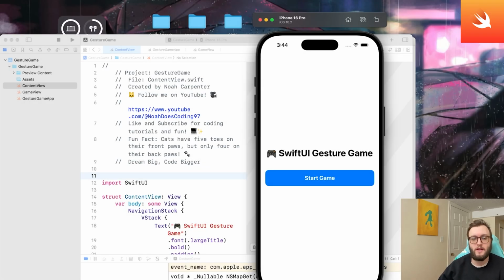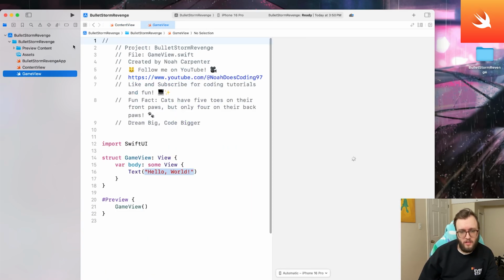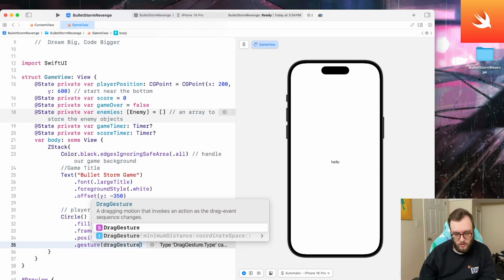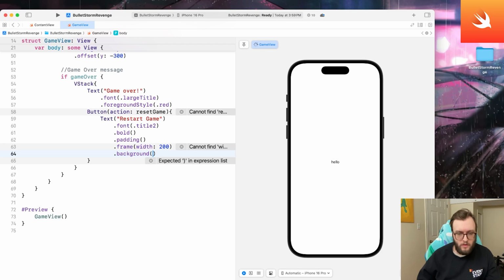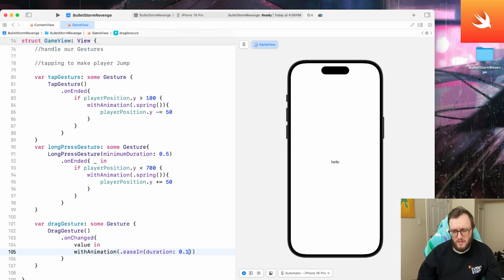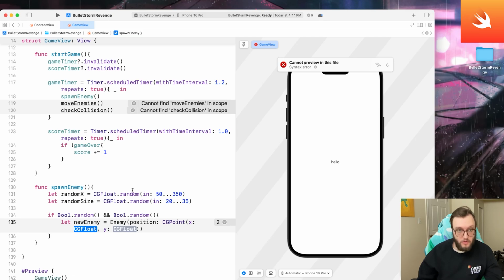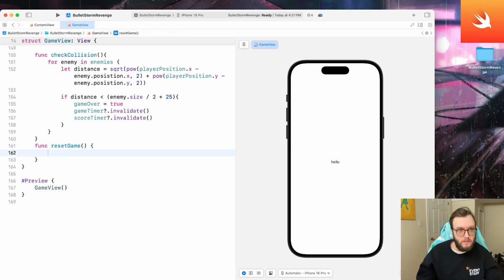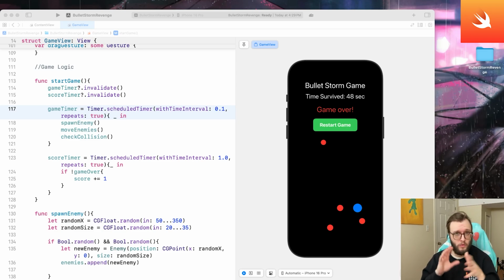SwiftUI iOS Game Development: Build a Gesture-Controlled Arcade Game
🎮 Survive the Bullet Storm! Build a SwiftUI Game with Gestures & Smooth Animations! 🚀

Dodge incoming enemies, tap to jump, swipe to move, and survive as long as possible! In this tutorial, we’ll build a real-time arcade game using SwiftUI’s gesture system and animation framework to create a fast-paced experience.

🧐 What You’ll Learn:
✅ SwiftUI Gesture Controls (Tap, Drag, Long Press)
✅ Smooth Enemy Movement & Random Spawning
✅ Collision Detection for Game Over Scenarios
✅ Time-Based Score System for Competitive Gameplay

Perfect for beginners & intermediate Swift developers looking to build games in SwiftUI!

Timestamps
0:00 - Intro & Sample project
1:00 - Project setup
1:44 - Game Menu
3:46 - GameView
4:30 - Creating State Variables
6:40 - Adding Background & Title
7:40 - Player Circle
9:28 - Enemies
10:47 - Score Display
11:34 - Game Over Display
13:40 - Handle Gestures
17:21 - Start Game Function
19:34 - Spawn Enemy Function
21:51 - Enemy Movement Function
23:16 - Collision Check Function
24:22 - Reset Game Function
26:20 - Enemy Struct & Code Fixes
27:20 - Testing & Adjusting Game logic
27:51 - Making Enemies spawn faster
28:15 - Testing
29:25 - Next Steps & Wrap up